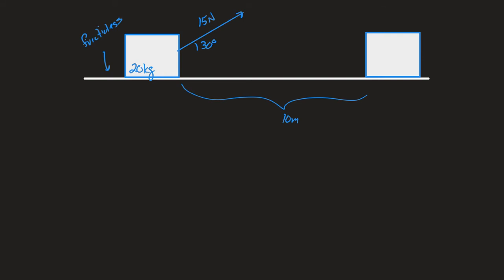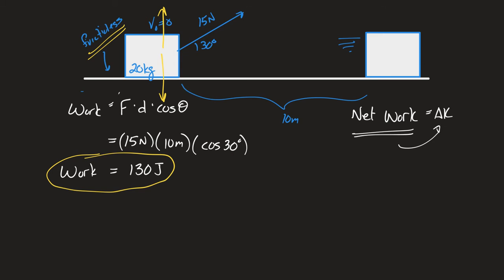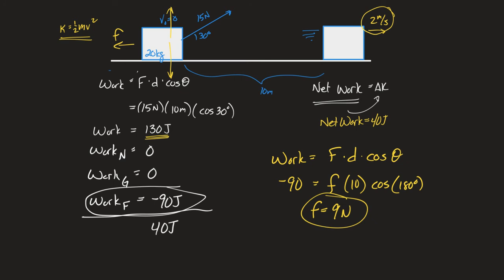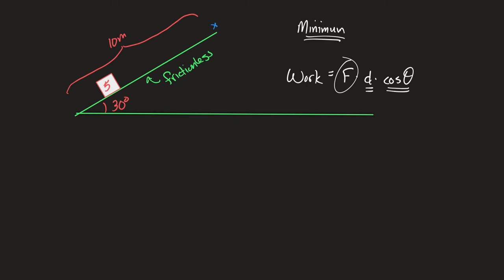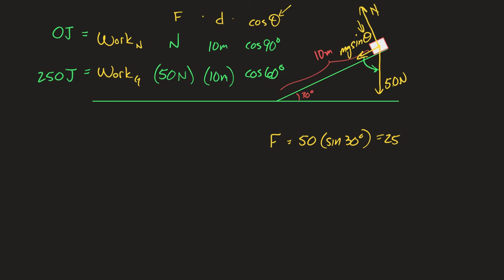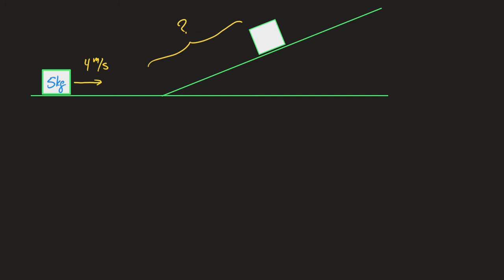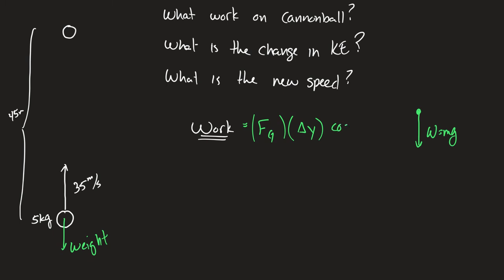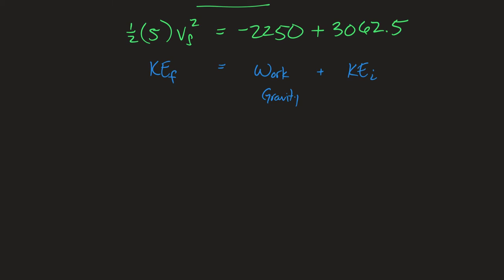Work example problems 4th